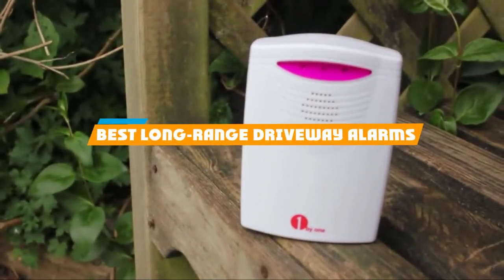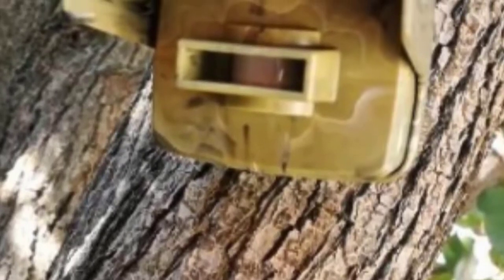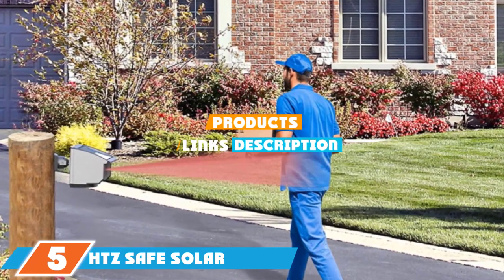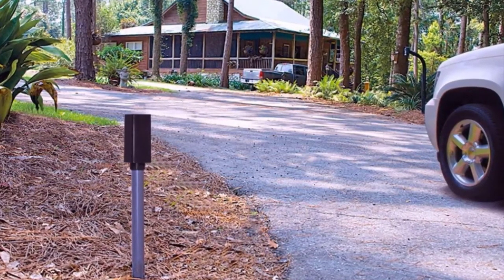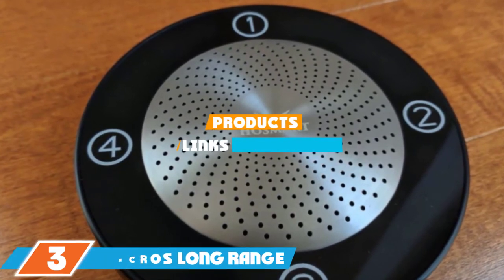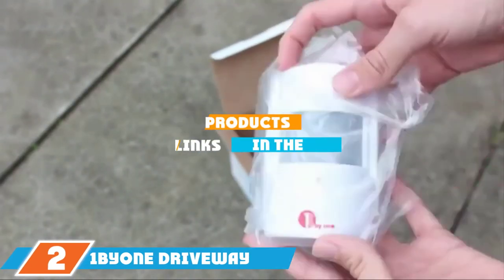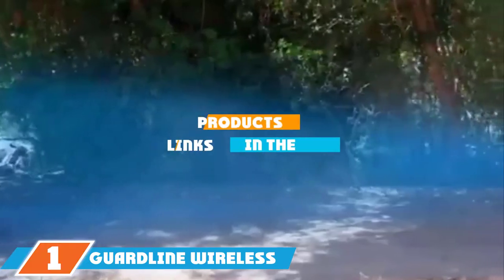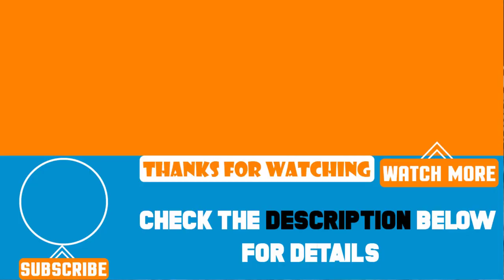Top 7 Best Long Range Driveway Alarms Review in 2024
Best Long Range Driveway Alarms featured in this video:

7. Bistee Wireless Driveway Alarm System

6. Bitiwend Solar Driveway Alarm

5. Htz Safe Solar Driveway Alarm System

4. Mighty Mule Wireless Driveway Alarm

3. eMACROS Long Range Solar Wireless Driveway Alarm

2. 1byone Driveway Alarm

1. Guardline Long Range Wireless Driveway Alarm

 To narrow down your searching effort, we have researched the market on the Long Range Driveway Alarms. We already spent hours analyzing these top 5 Long Range Driveway Alarms to ensure you're worth buying. They all come with excellent features with a great price range.

This video on the Long Range Driveway Alarms reviews in 2024 will add value for the money. So keep watching till the end and select the suited one for you.